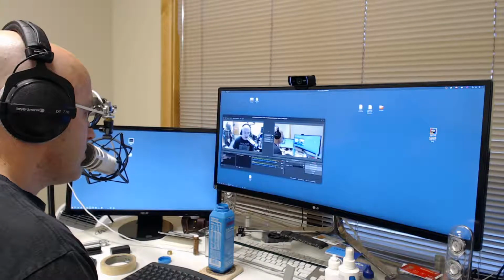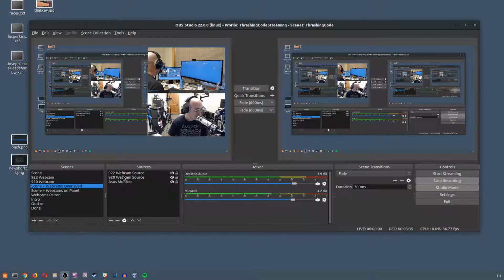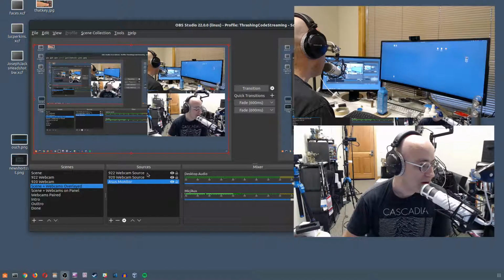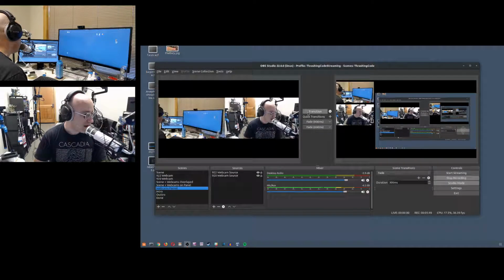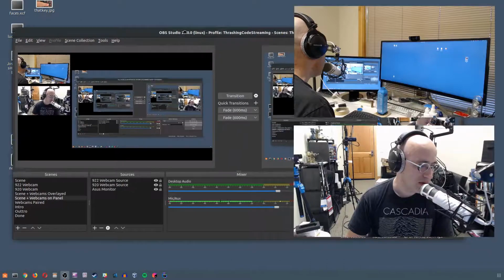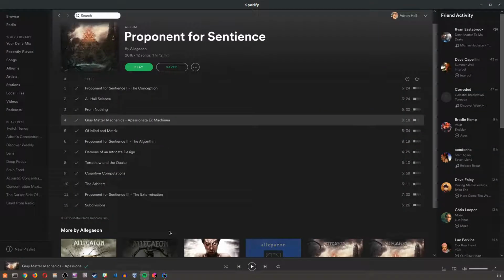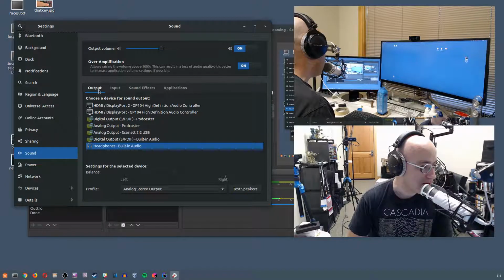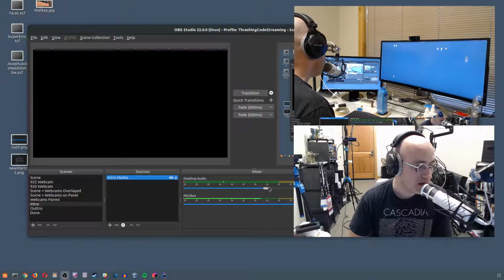Using OBS for Streaming - 002 - Using Scenes, Sources, and Transitions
Using OBS to setup an effective stream with scenes and sources, transitions, and basic movement between video, media, and related collateral within the stream using the studio view.